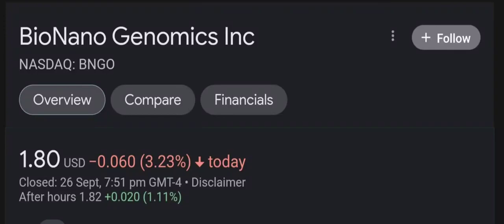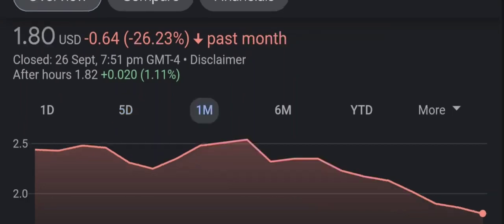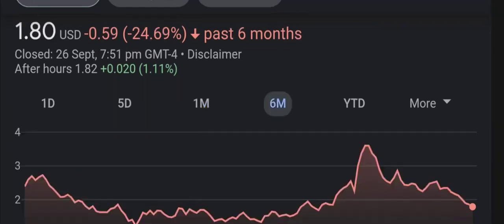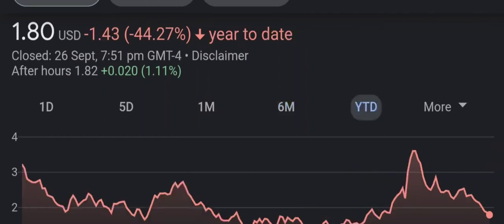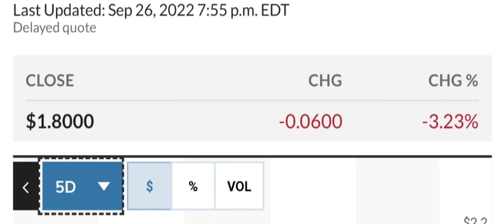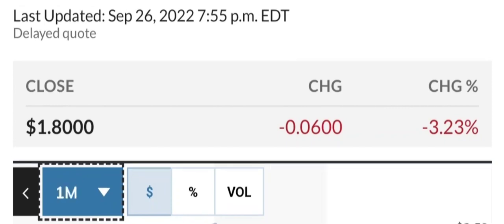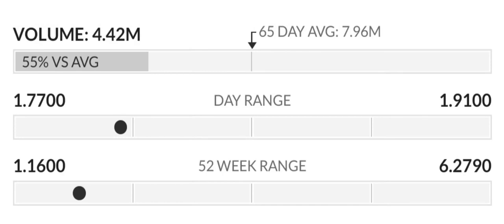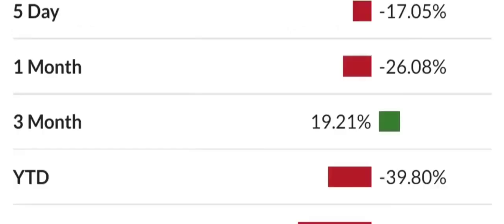BNGO Stock BioNano Genomics Inc Stock Breaking News Today BNGO Stock Price Prediction BNGO Stock